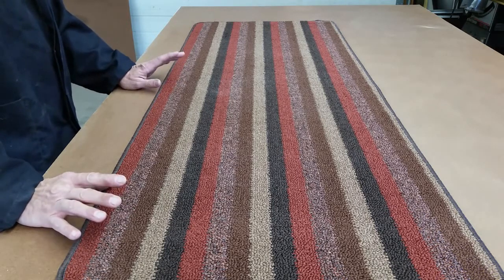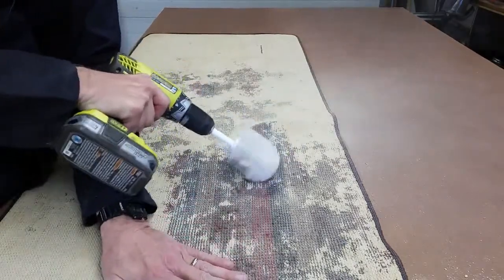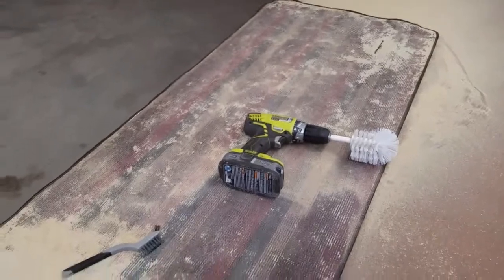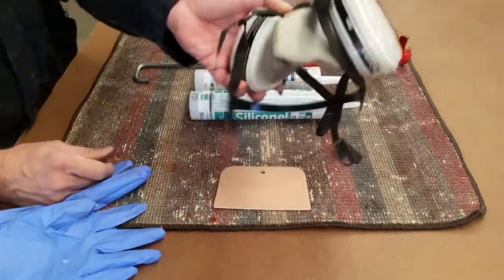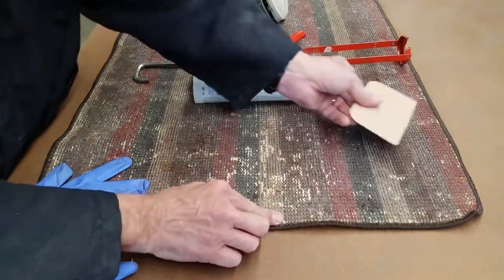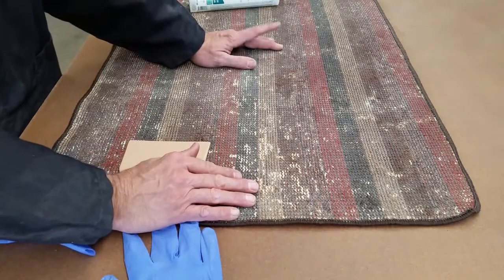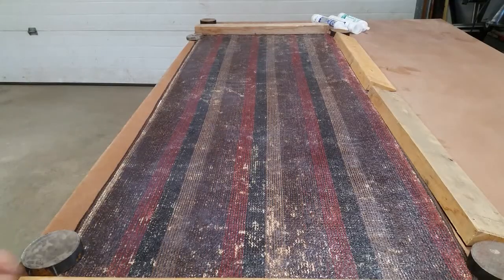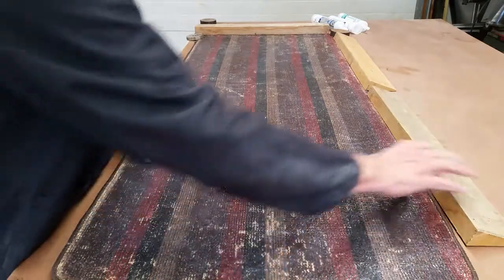Silicone Carpet Backing DIY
Add silicone calk to the backside of a carpet to make a rubberized carpet backing.